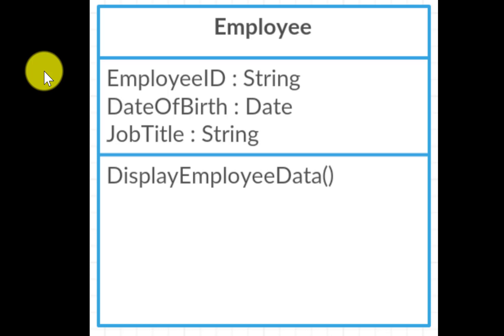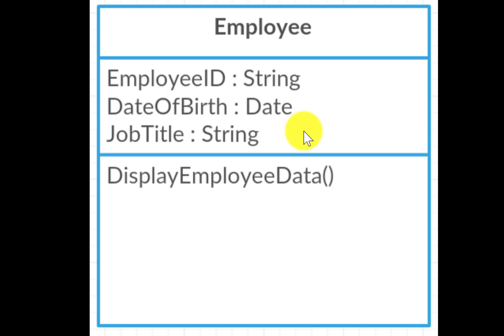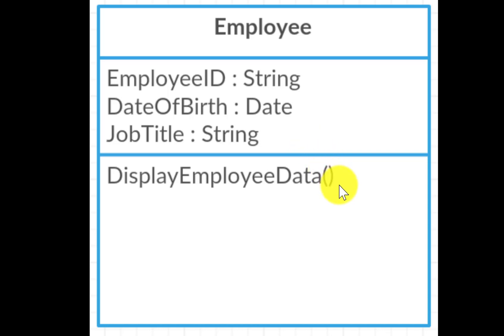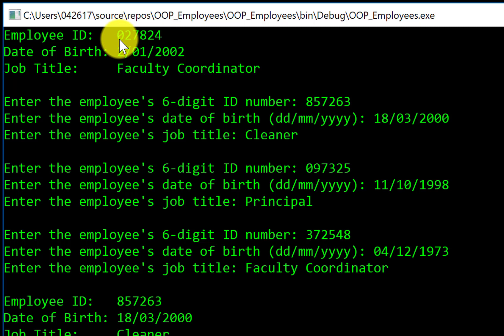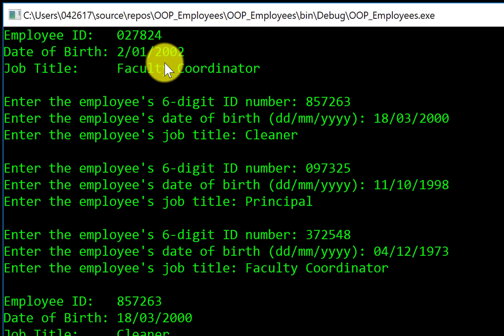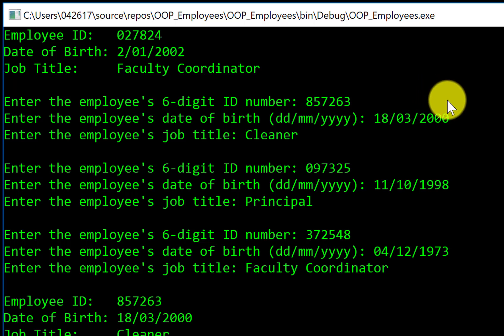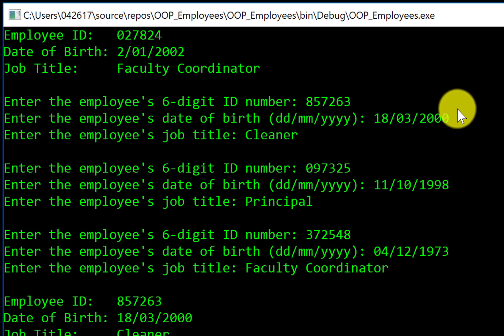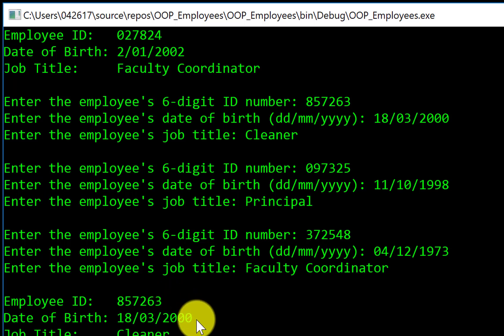Simple OOP Example in Visual Basic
Used as a classroom example.

One class: Employee
One (solitary) object: worker
One array: staff (3 elements)
Loop 1: create an array (staff) of objects and input each object's data (see class diagram)
Loop 2: output each object's data from the array